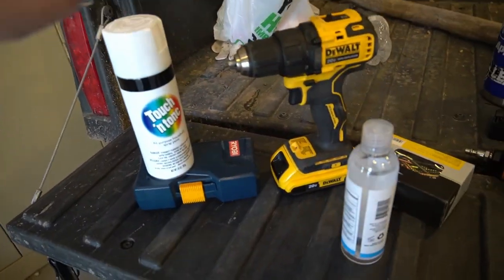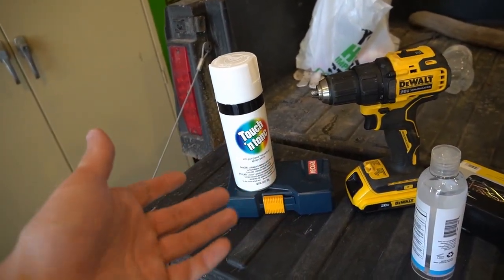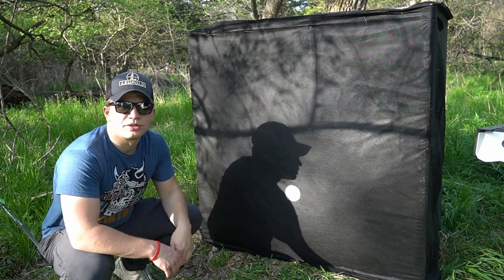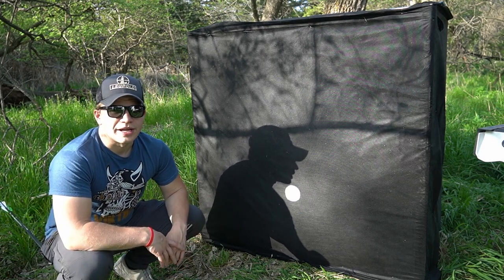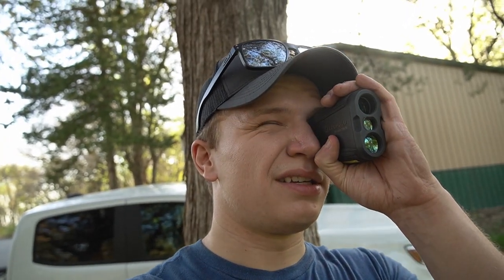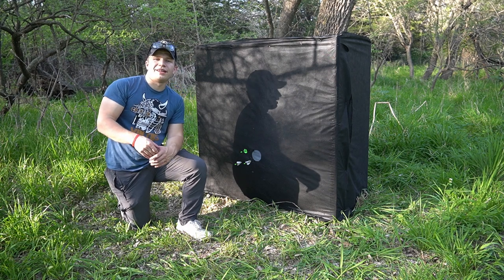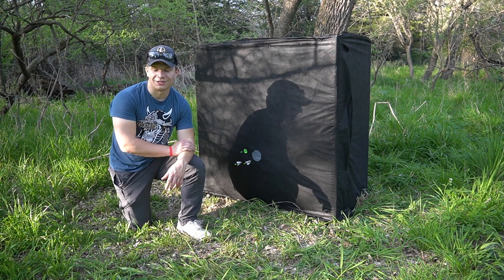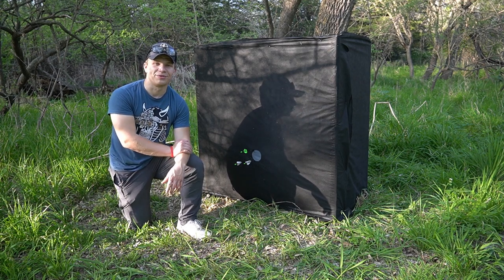HUGE ARCHERY TARGET FOR $100!! (DIY ARCHERY TARGET)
Music from Uppbeat (free for Creators!)